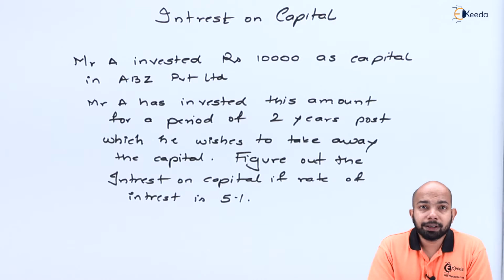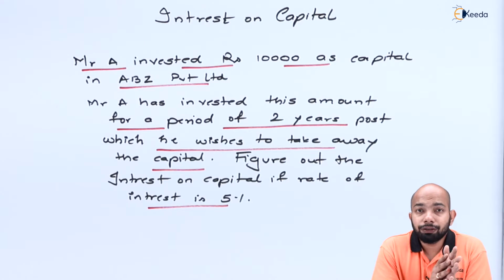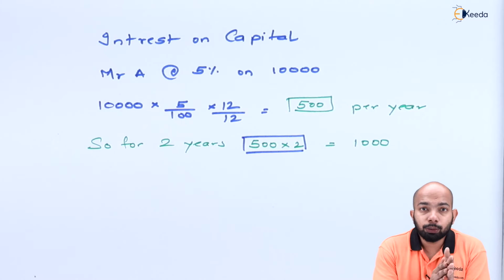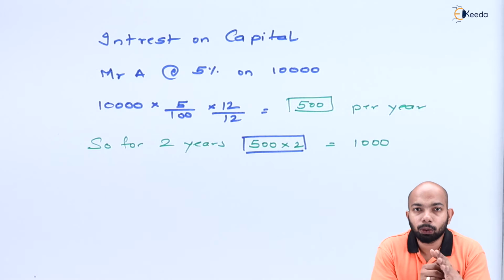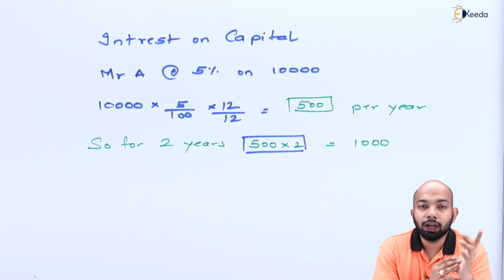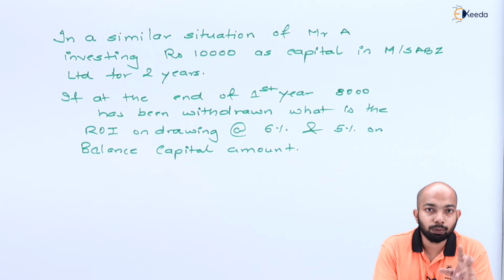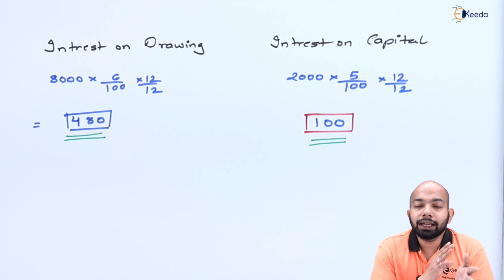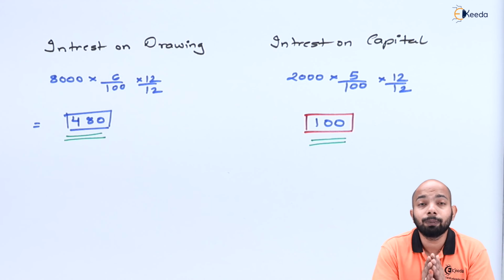Interest on Capital and Drawings - Partnership Accounts - CA CPT Accounts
Video Name - Interest on Capital and Drawings

Chapter - Partnership Accounts

Watch the video lecture on topic Interest on Capital and Drawings of Subject CA CPT Fundamentals of Accounting by Professor Hrishikesh Revankar. Watch all Commerce and Management lectures with Ekeeda.

Happy Learning.